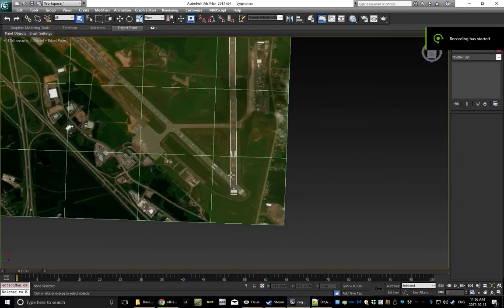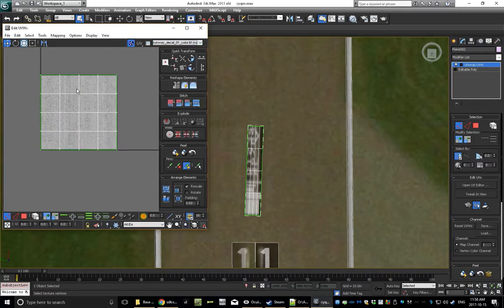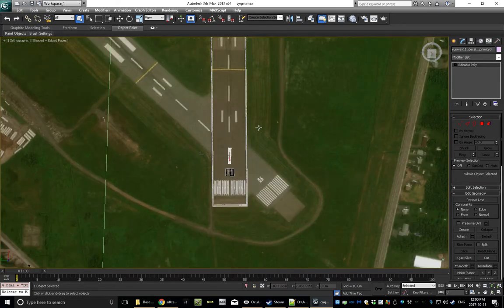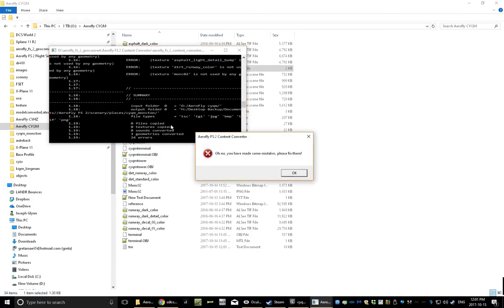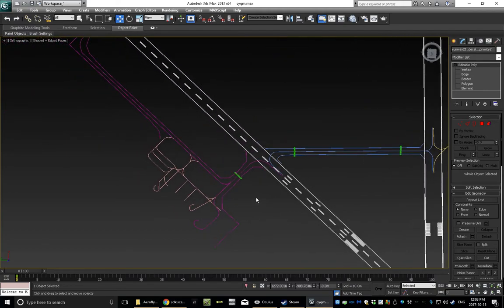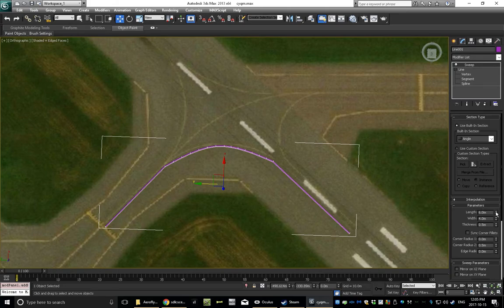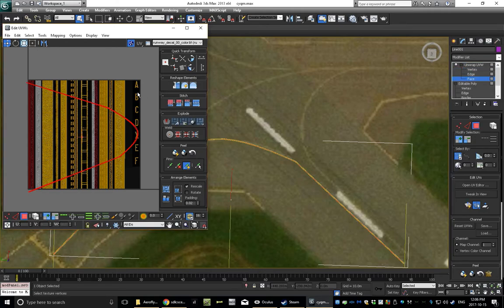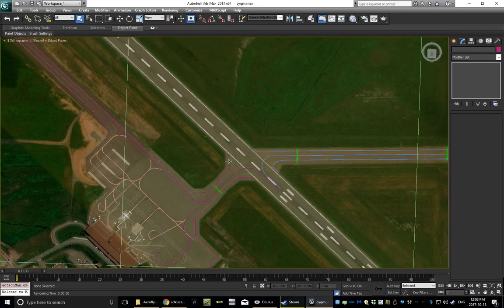Aerofly FS2 Decals